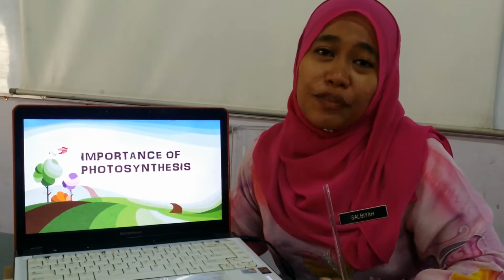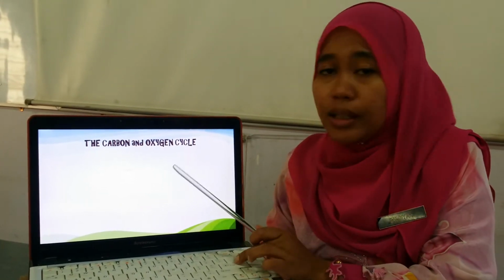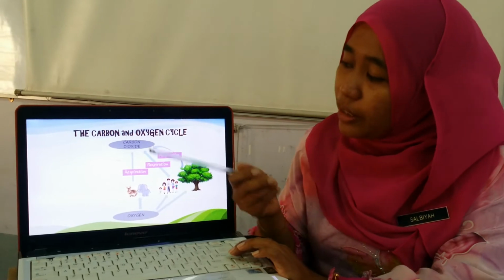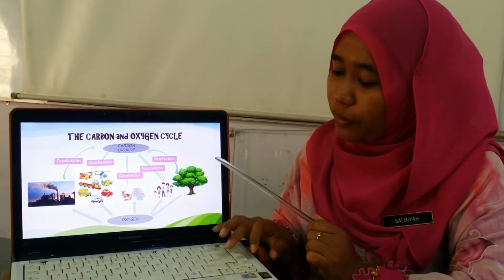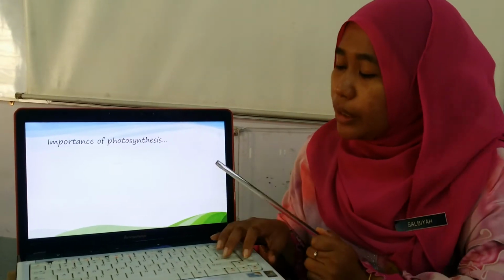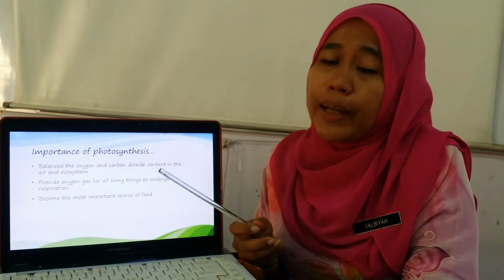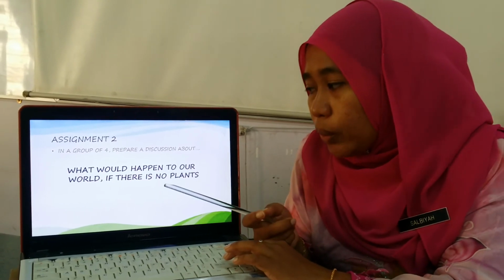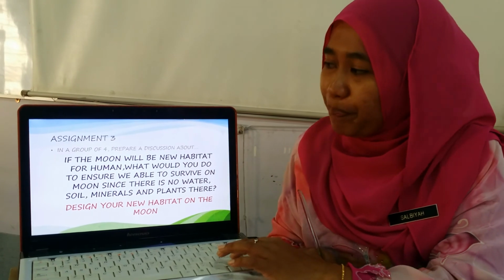IMPORTANCE OF PHOTOSYNTHESIS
FLIPPED CLASSROOM:CARBON AND OXYGEN CYCLE